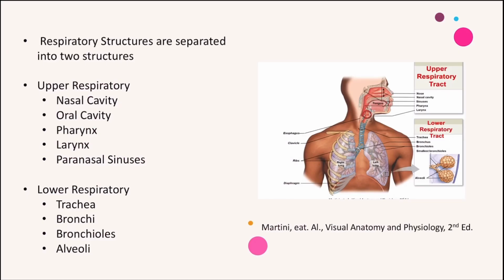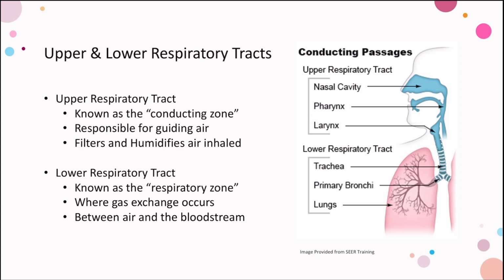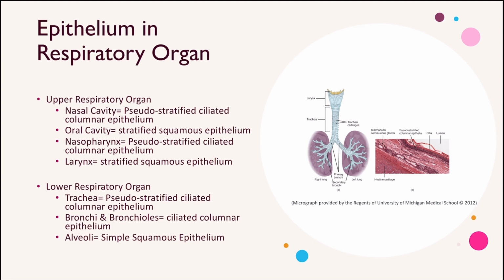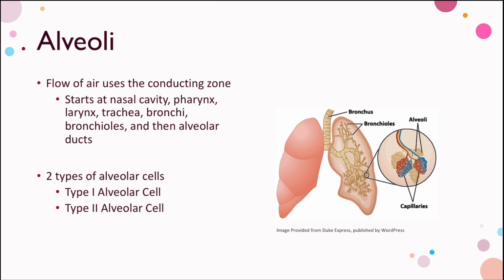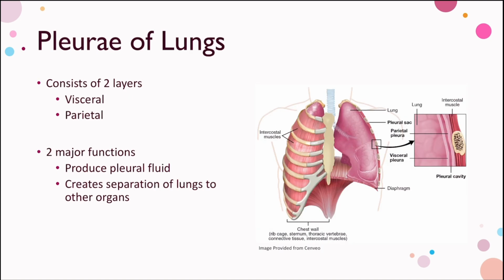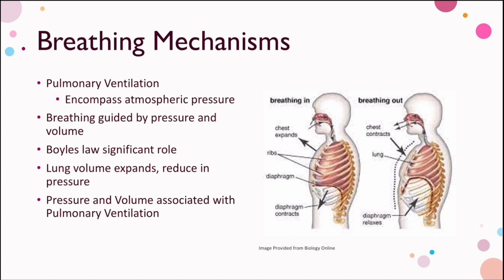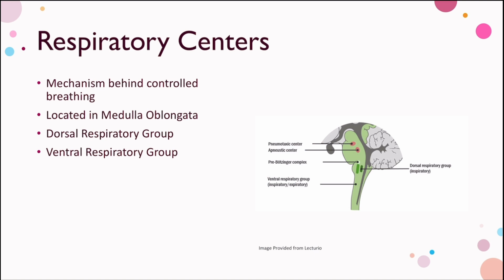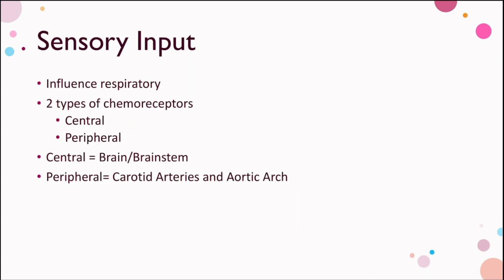Intro to Respiratory System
BIO 163 Presentation